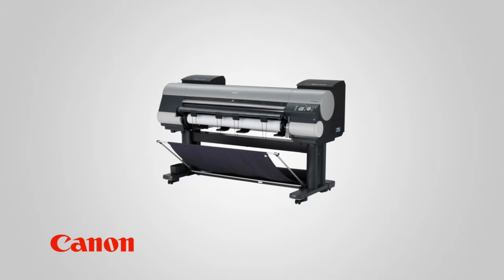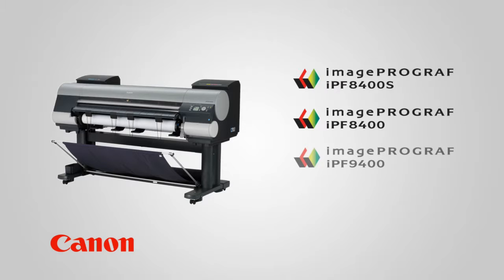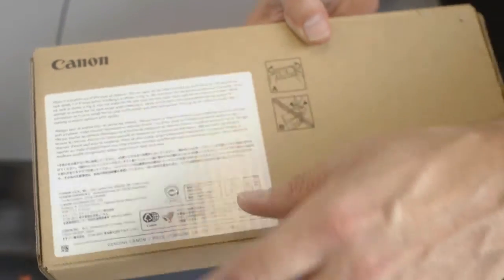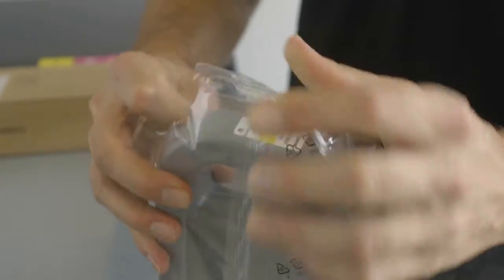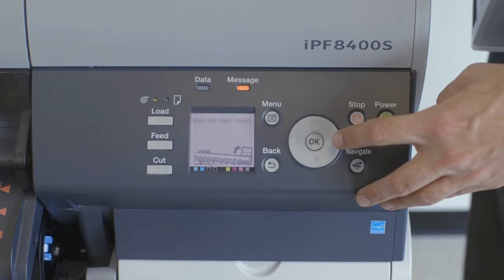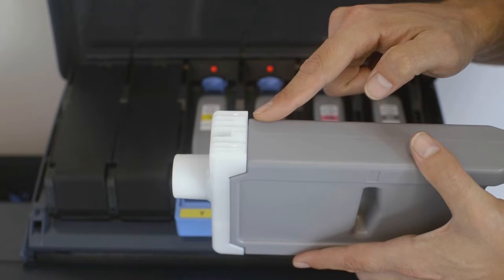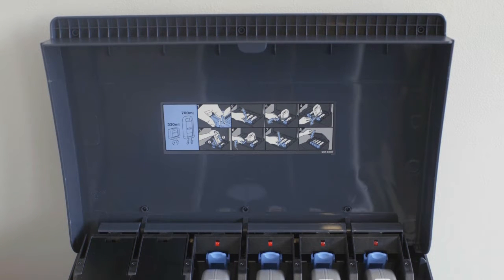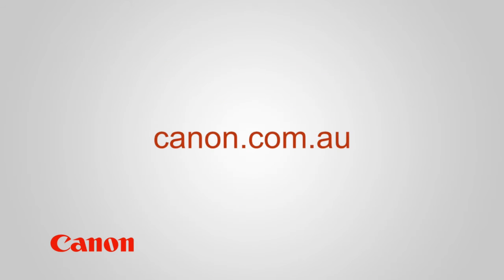iPF8 & 9 series - replace ink tanks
How to replace ink tanks on a Canon imagePROGRAF iPF8 & 9 series printer